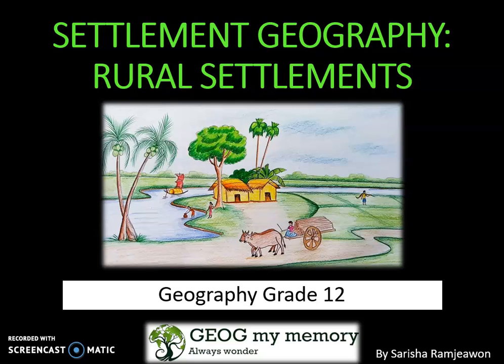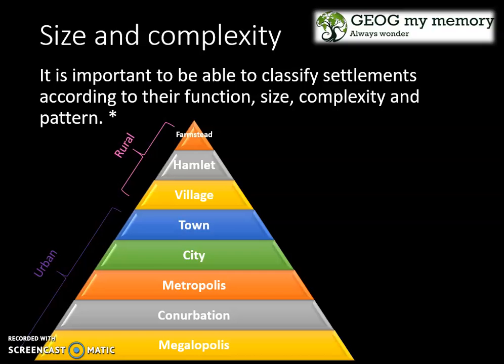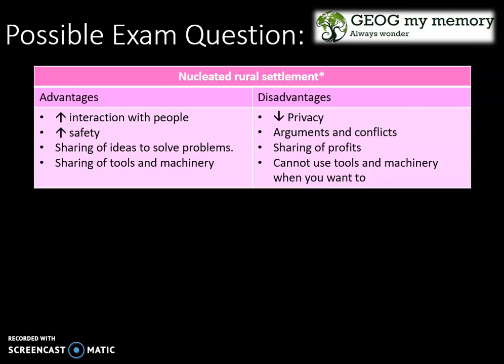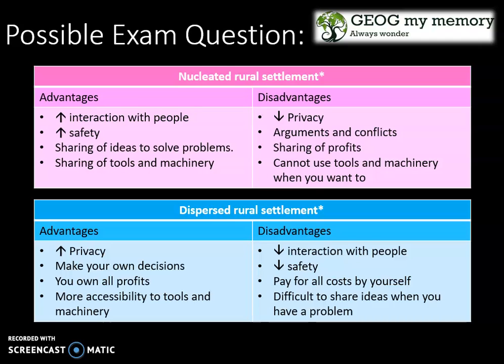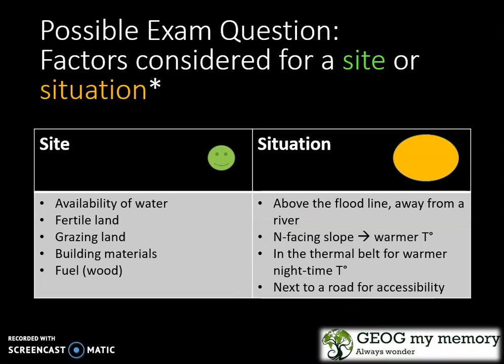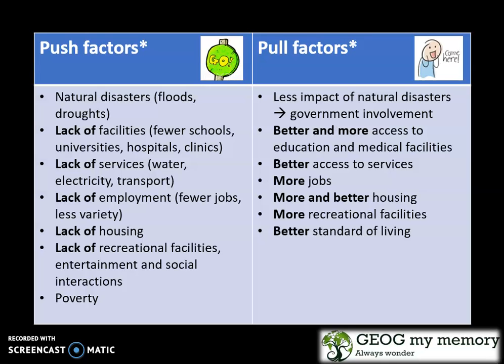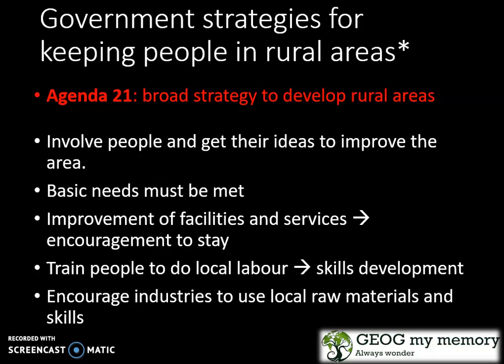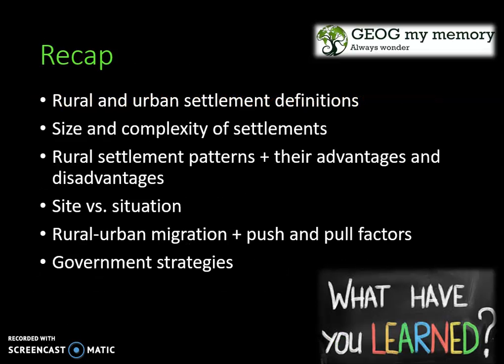Grade 10-12 Settlement Geography: Rural Settlements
Learn more about rural settlements in terms of their site, situation, settlement patterns, rural-urban migration, and government intervention.